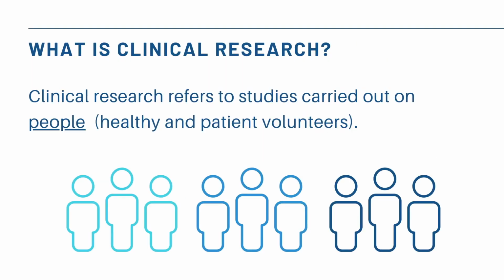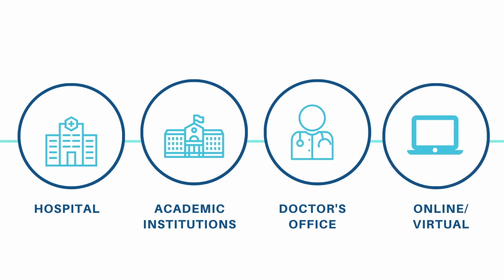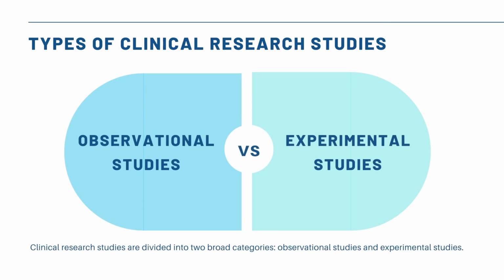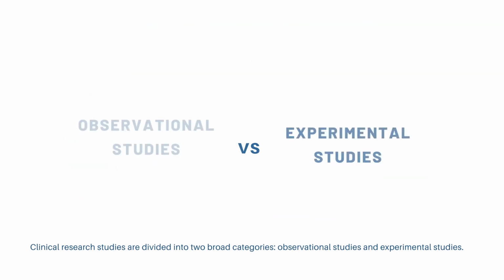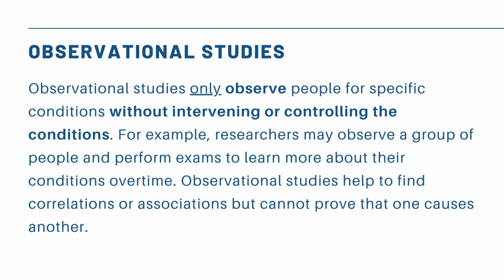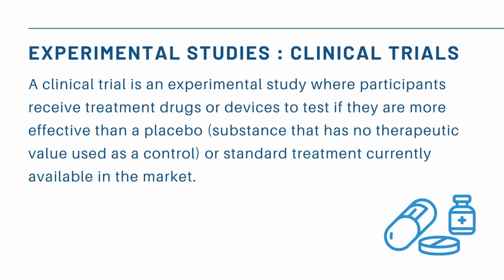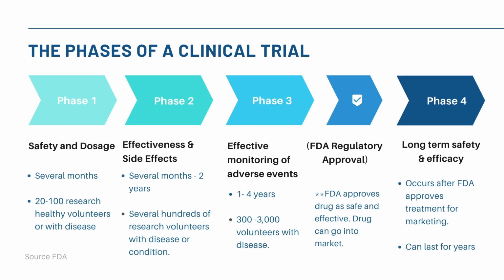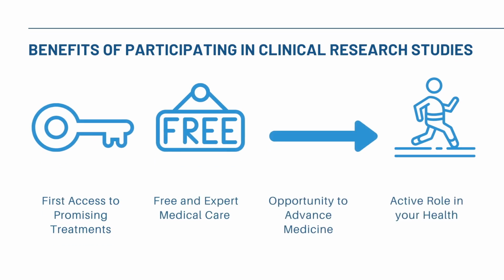Understanding Clinical Research: An Overview for the Rare Disease Patient Community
Defines clinical research, types of studies, benefits of participation, factors to consider before participating, and the typical journey of a research patient. Video developed by the Myasthenia Gravis Rare Disease Network (MGNet), a consortium of the National Institutes of Health-funded Rare Diseases Clinical Research Network.